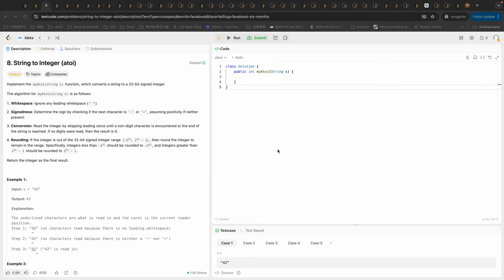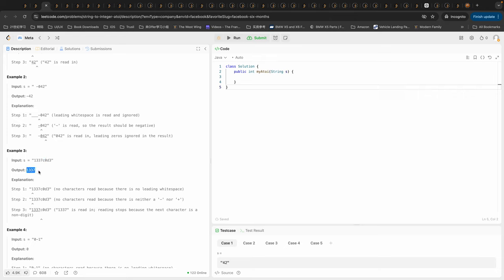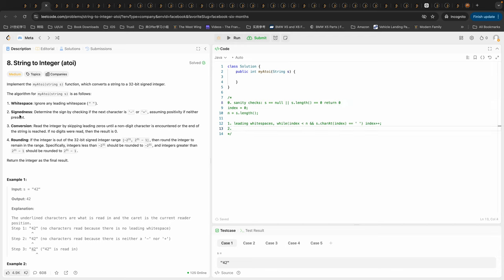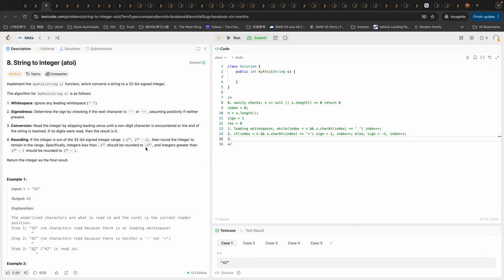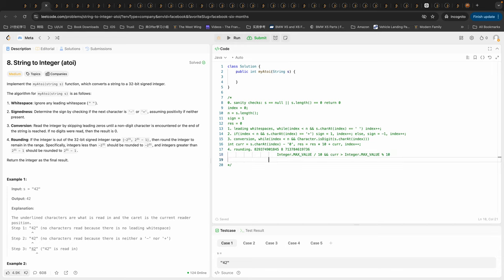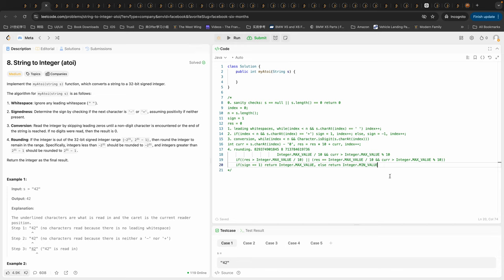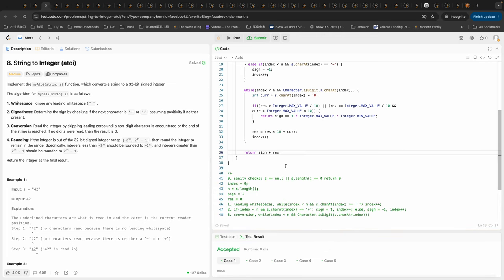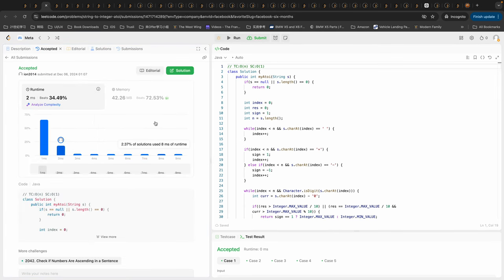Leetcode 8 String to Integer atoi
One pass solution in Java.